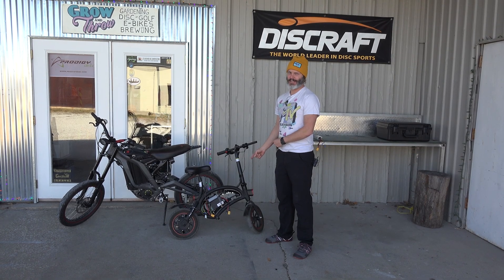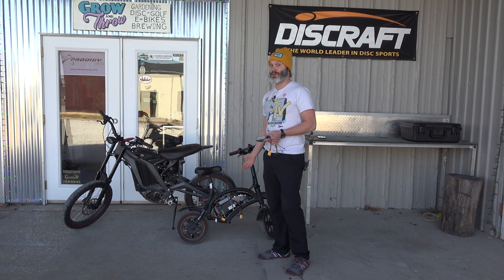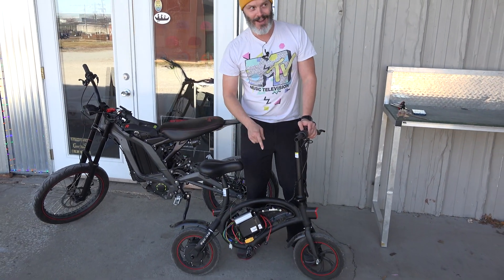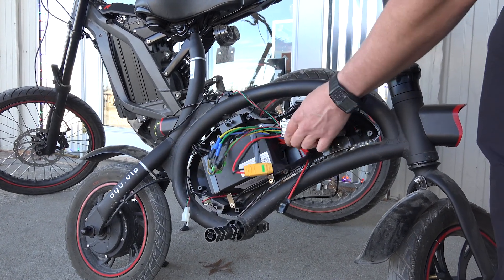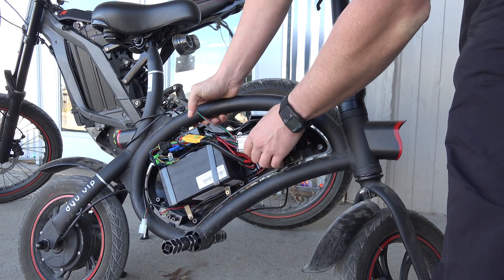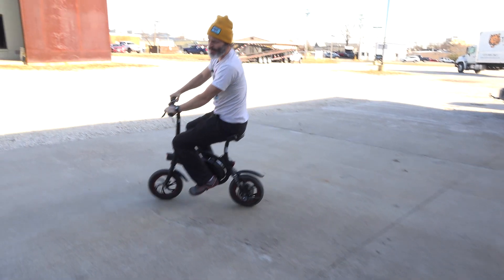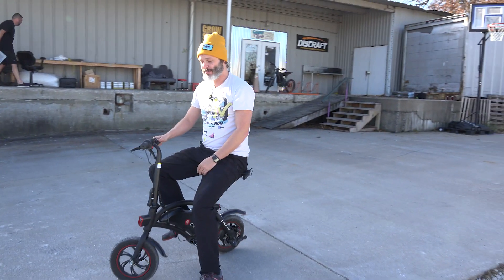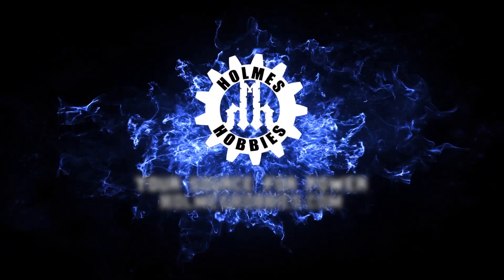Ditch Your Pokey E-Bike Controller - DYU D1 & Jetson Bolt Controller Upgrade - Holmes Hobbies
Please note, we are no longer offering these parts for sale!

Time for some more E-Bike fun! John has been tinkering with his DYU and has a new controller upgrade to swap out the unit that makes the bike so, well, pokey! . Please not that this any controller upgrade will void warranties and should be done by those who have experience with electronics.